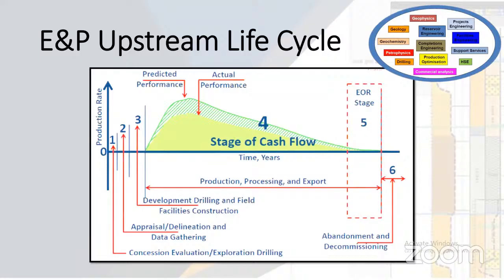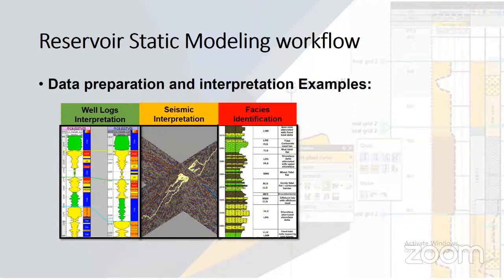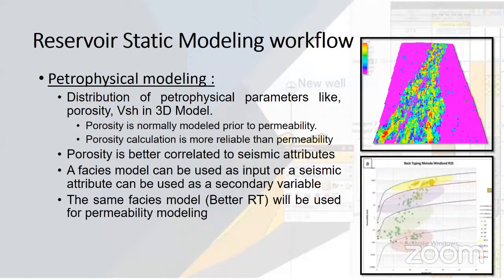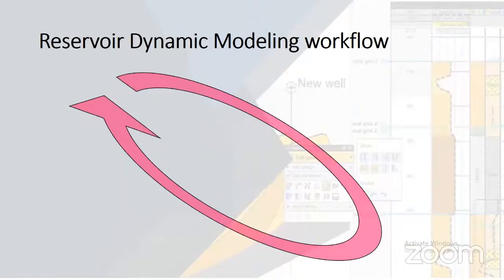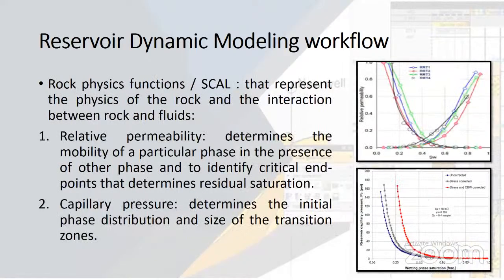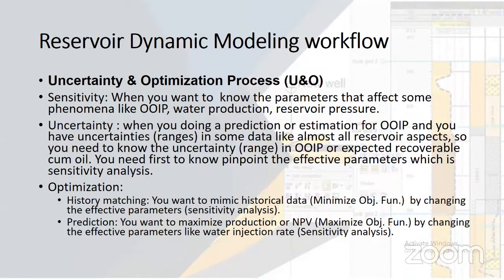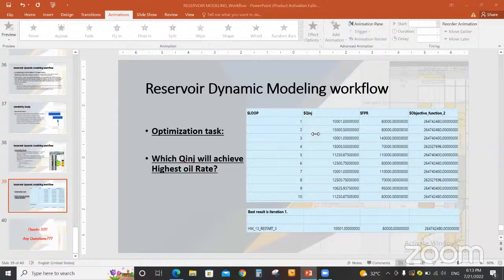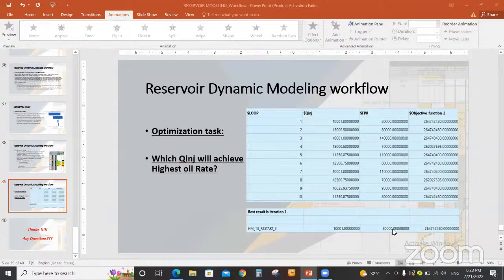Webinar: Reservoir Modeling Workflow